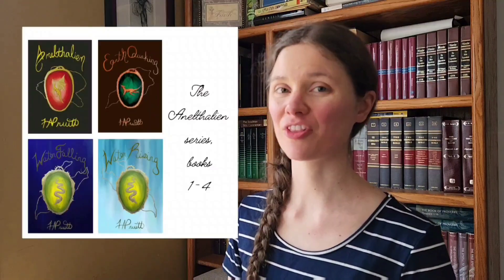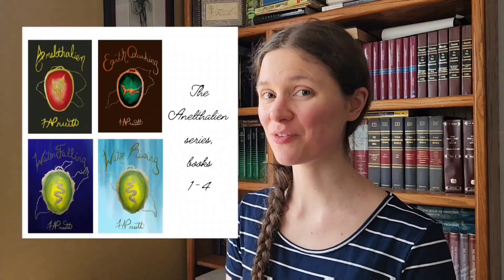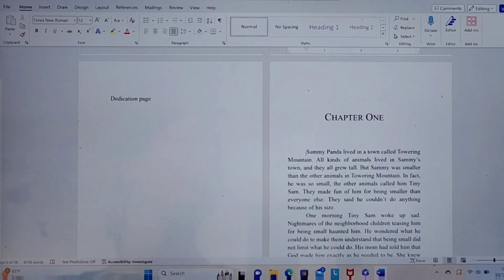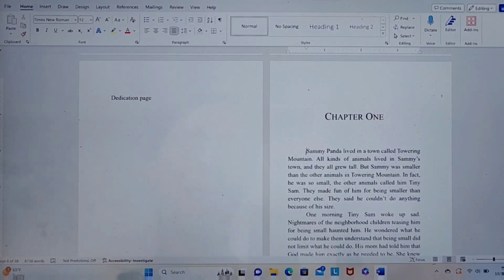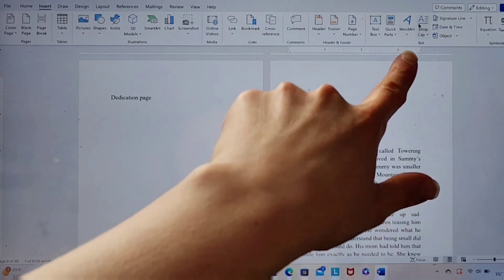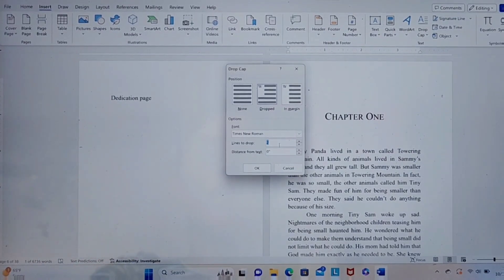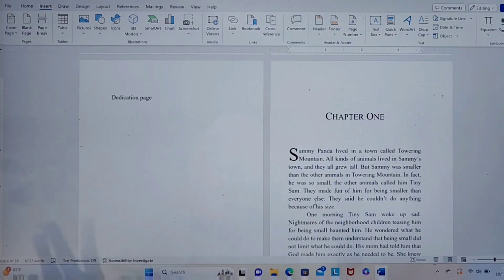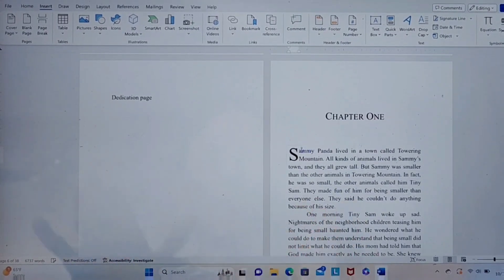How To FORMAT A BOOK In Word • Video 8: Create a Dropped Cap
This is the eighth video in the interior formatting series by H.A. Pruitt.

A dropped cap refers to when the first letter of a section or chapter is larger than the other letters. The letter is dropped father down than other letters.

Make sure to do the other steps in this playlist before moving to this step.